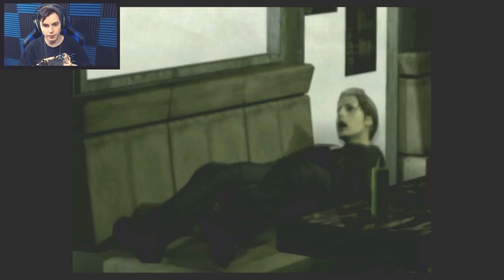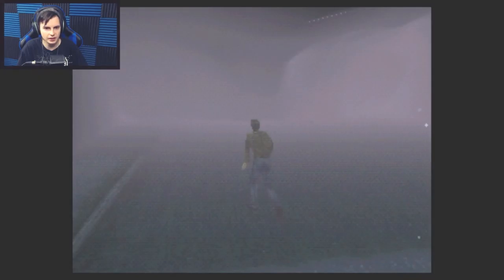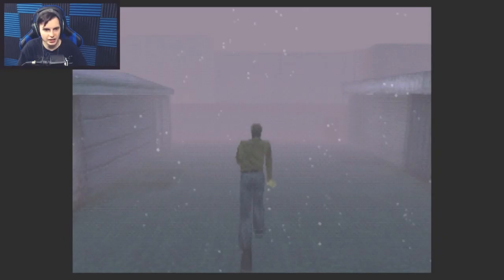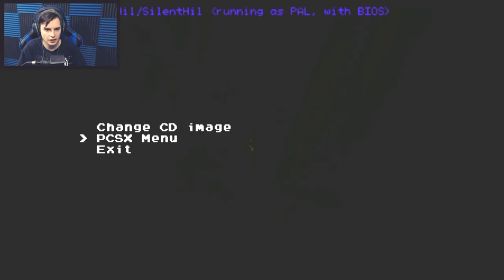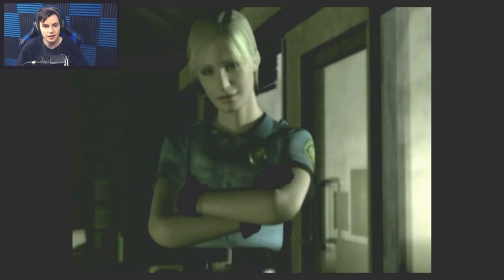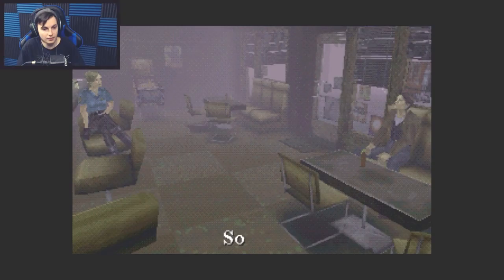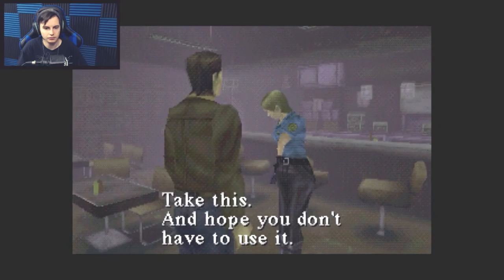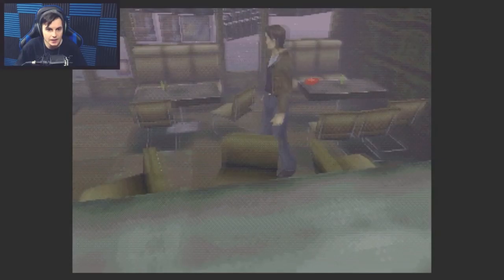HARRY GETS LOST! | Silent Hill | Let's Play #1